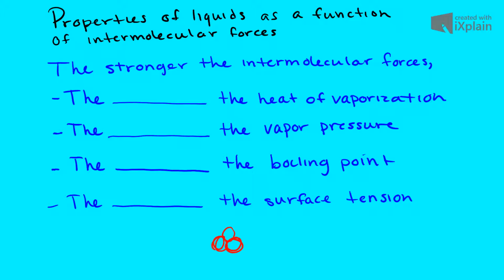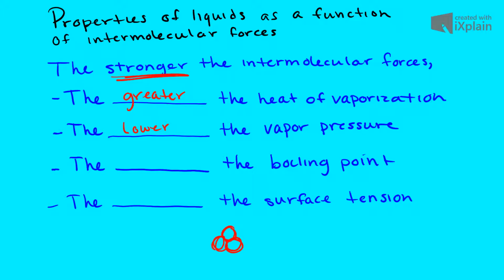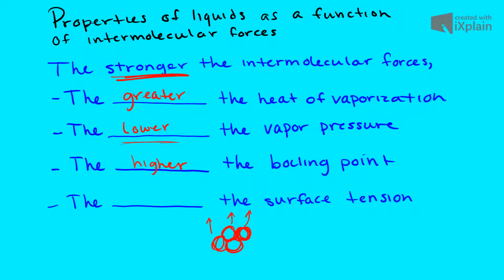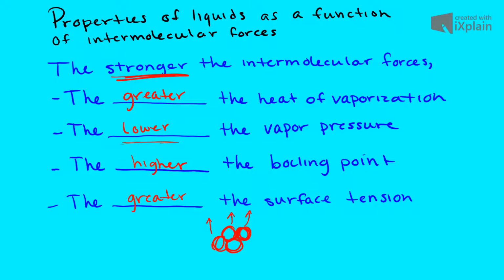How Intermolecular Forces Change Properties of a Liquid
For video requests or tutorials regarding math or chemistry feel free to message me!